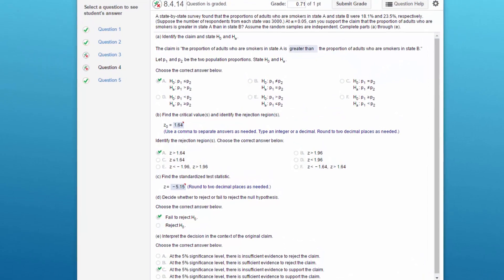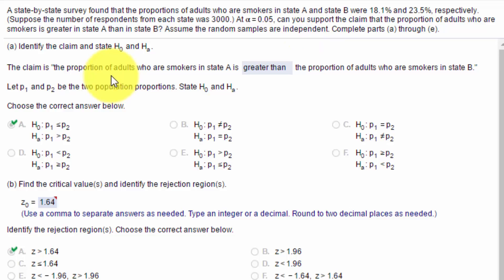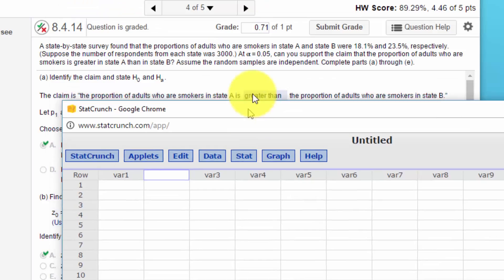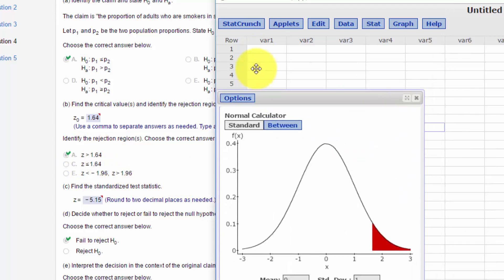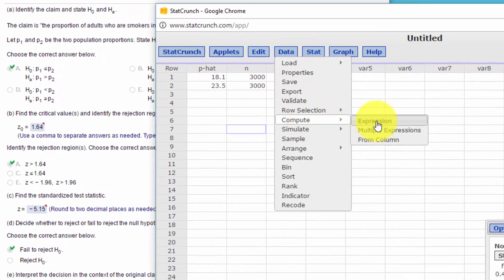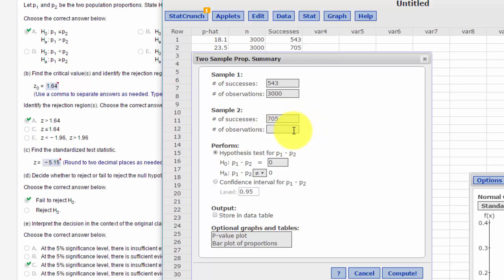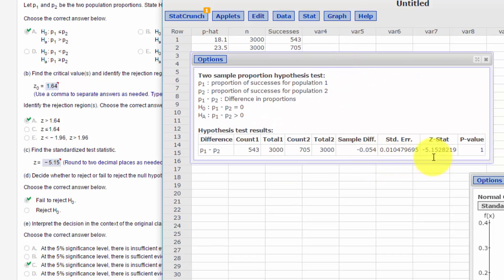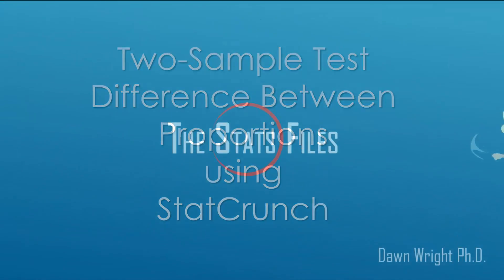8.4.14 Two-Sample z Hypothesis Test Difference Between Proportions Critical Value - StatCrunch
How to Solve a Two-Sample z Hypothesis Test for Difference Between Proportions - StatCrunch. Chapter 8.4.14 also for 8.4.7